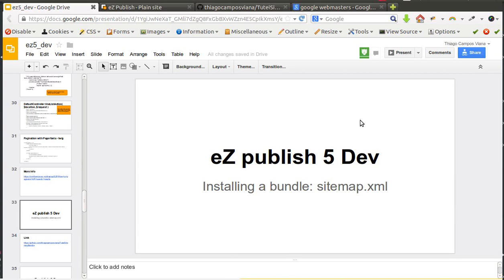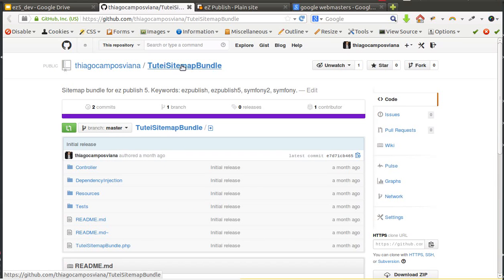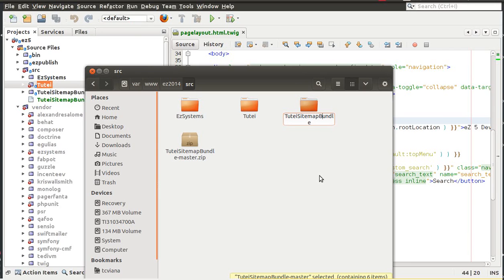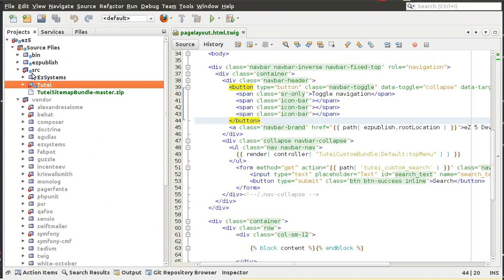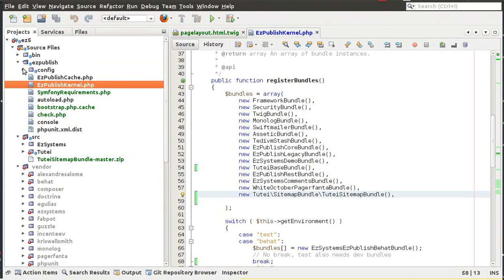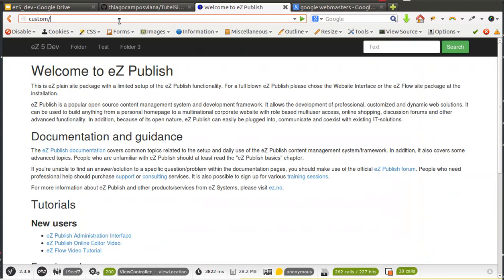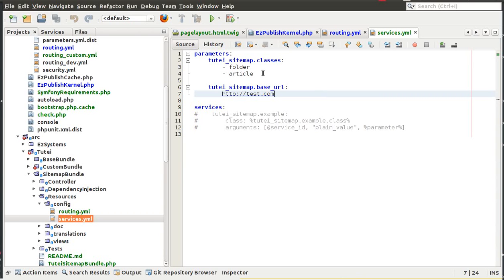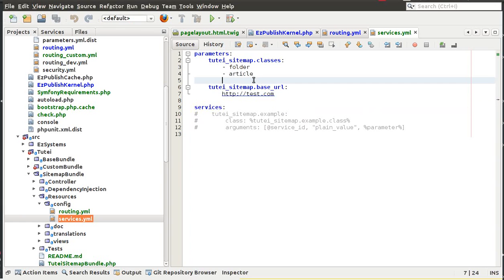eZ publish 5 / Symfony 2 Development - Part 8 (Installing a bundle - sitemap.xml)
In this tutorial I will focus on eZ publish 5 with Symfony 2 development. I will show how to set up apache to dev, work twig templates, create routes, controllers, views, and then how to work with the eZ publish 5 PHP public API.